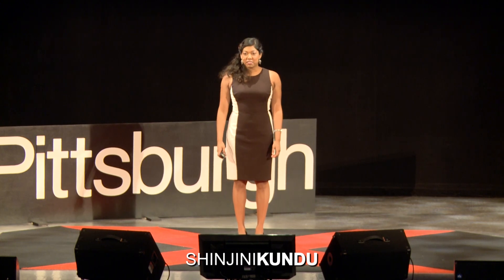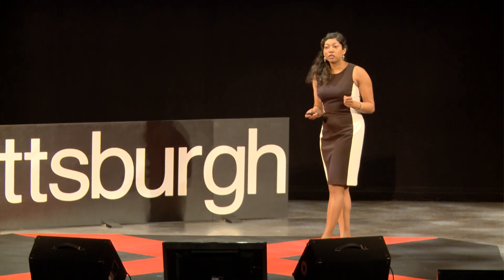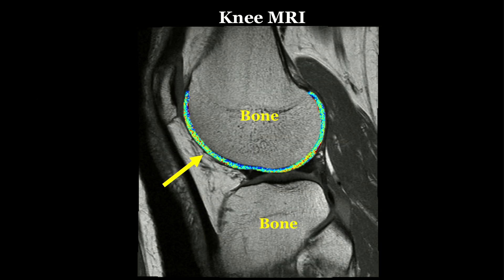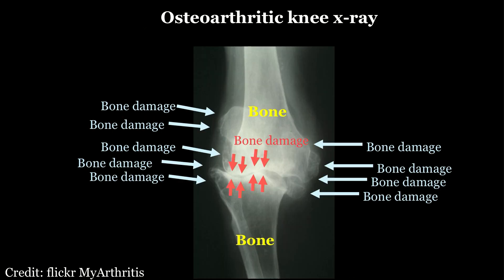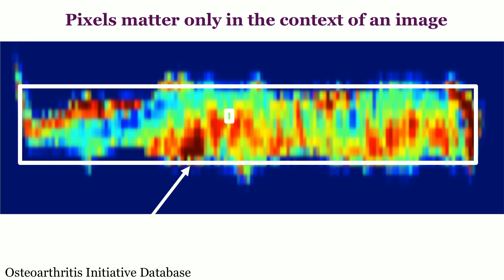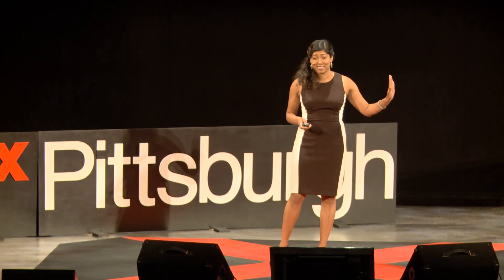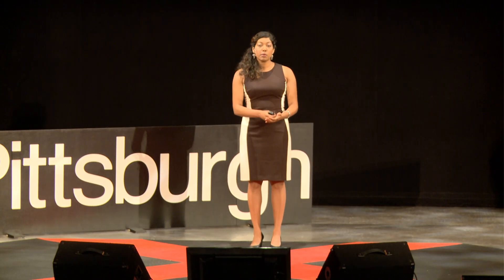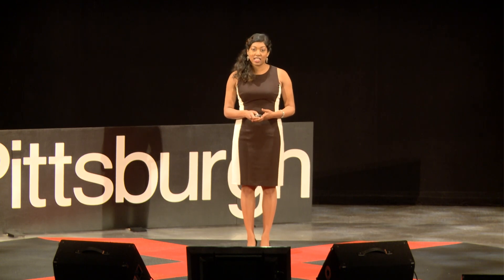Artificial Intelligence Can Change the future of Medical Diagnosis | Shinjini Kundu | TEDxPittsburgh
Medical diagnosis often is based on information visible from medical images. But what if machine learning and artificial intelligence could help our doctors gain more knowledge from medical images and therefore predict diseases earlier? New research indicates this is indeed possible, and the implications for preventive medicine and several disease types are large. Learn about it in this talk.

Shinjini graduated from high school at age 16, earned a PhD at 25, and was named one of Pittsburgh’s 40 under 40 in 2016. In her PhD work at Stanford, Shinjini employed machine learning that trained computers to detect patterns in medical images. That technology enables doctors to detect osteoarthritis three years before symptoms are evident. Shinjini is currently an MD-PhD scientist in the Medical Scientist Training Program (MSTP), a collaboration between the University of Pittsburgh and Carnegie Mellon University. Her research focuses on medical diagnosis in the pre-disease stage when a patient is still asymptomatic. She is also an advocate for women and minorities in STEM professions.